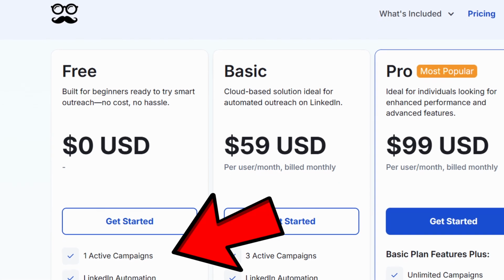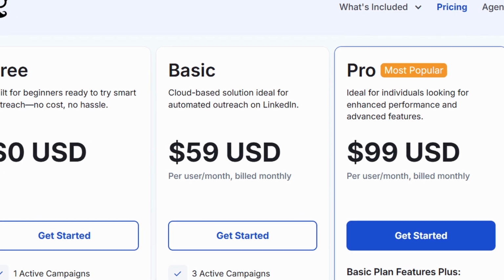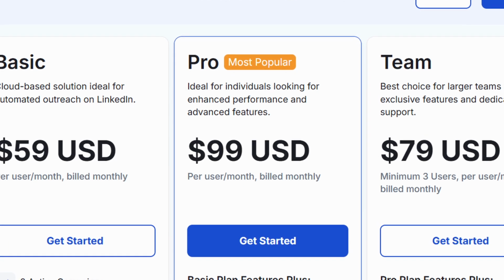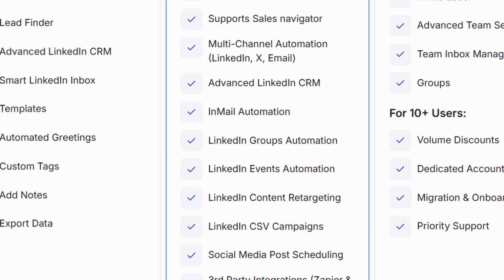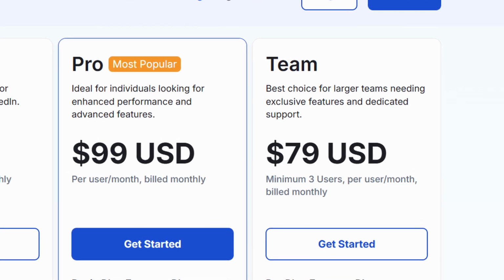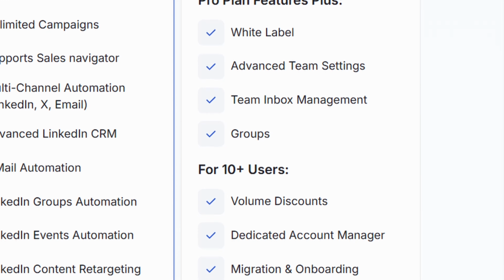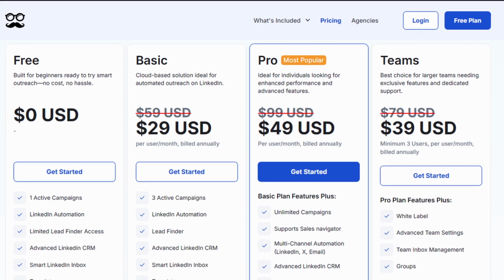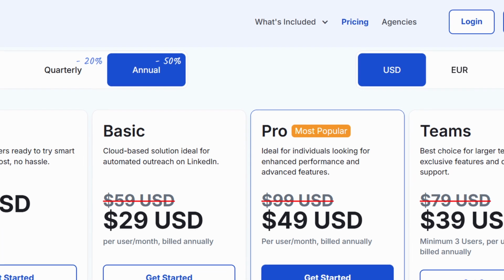Meet Alfred Linkedin Automation Pricing Review 2025 (Which Plan is the Best?)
Meet Alfred Linkedin Pricing Review 2025 (Which Plan is the Best?)